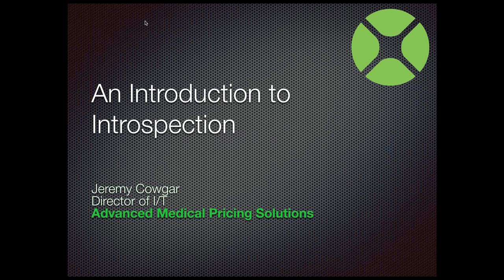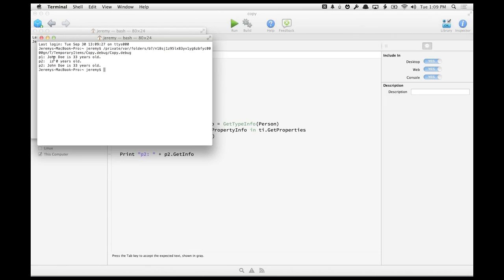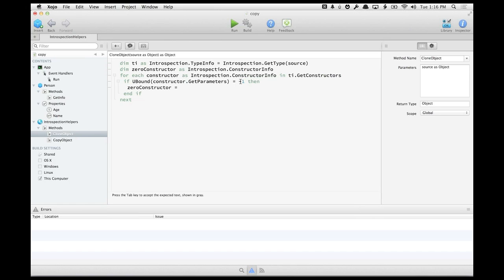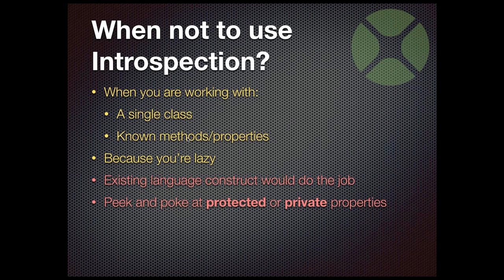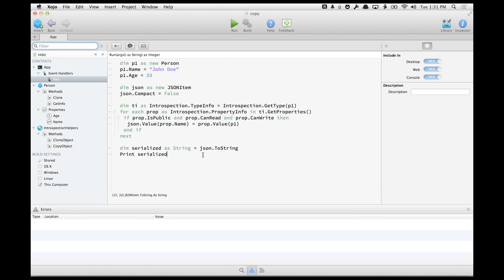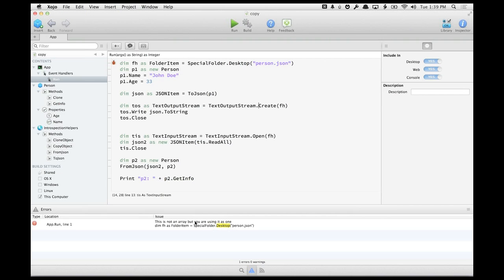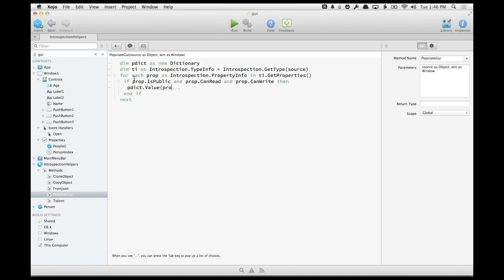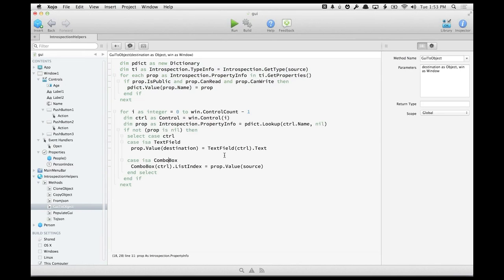Introduction to Introspection in Xojo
In this webinar, Jeremy Cowgar gives an overview of the introspection feature in Xojo. Examples include cloning classes at run-time and serializing and deserializing your classes.

Note: For the last 13 minutes of the video, the screen sharing developed a significant lag behind the audio. Sorry about that.